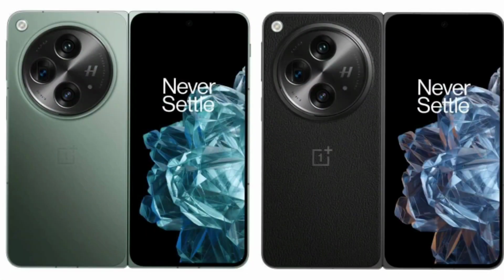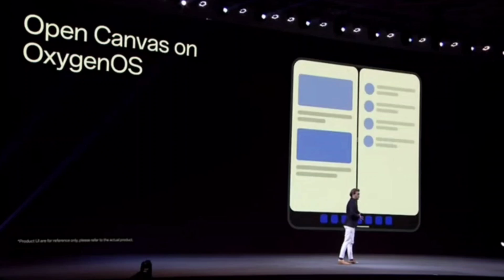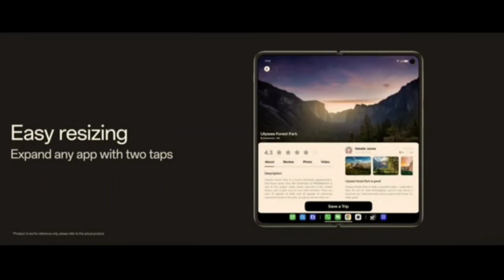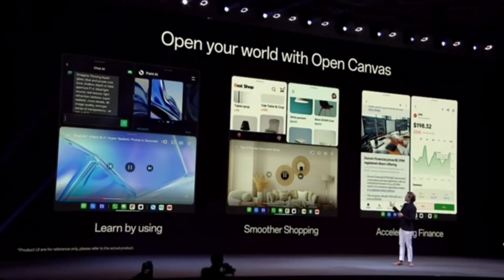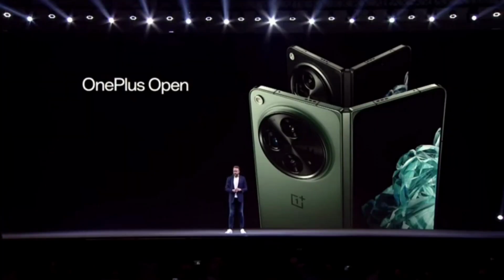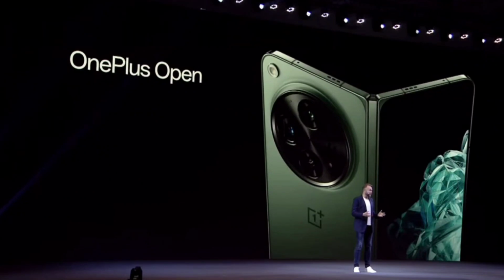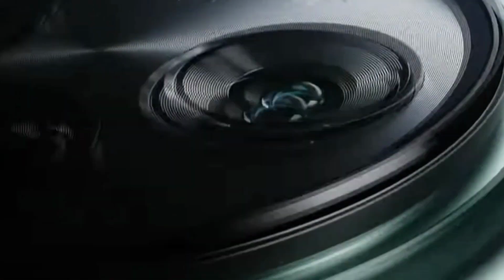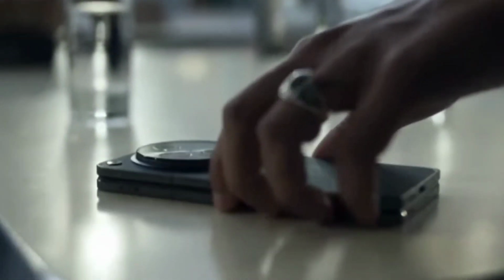Oneplus Open reveal almost had my eyes closed. WHATIMIN2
Oneplus had there OnePlus Open event today and it was a little underwhelming.